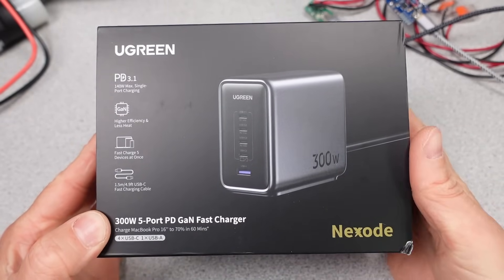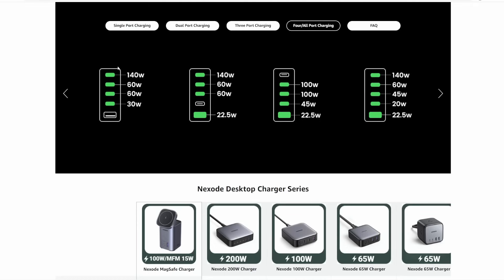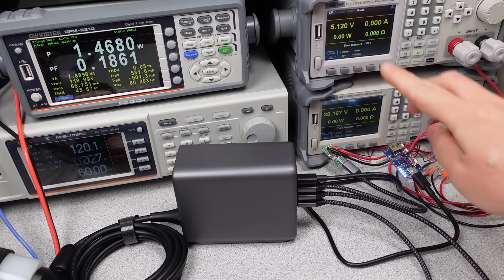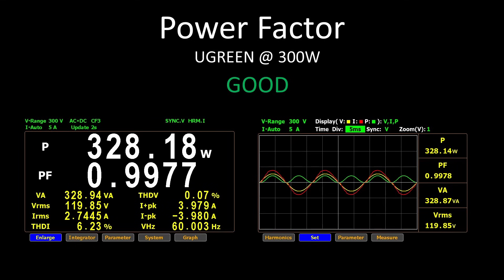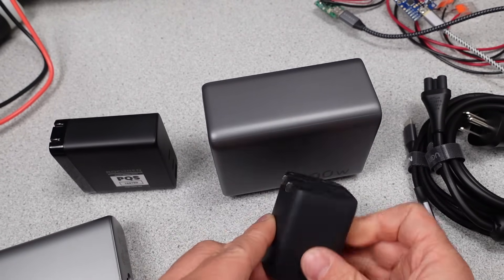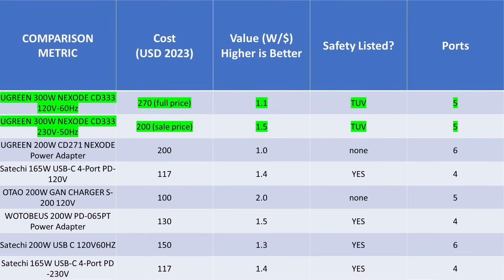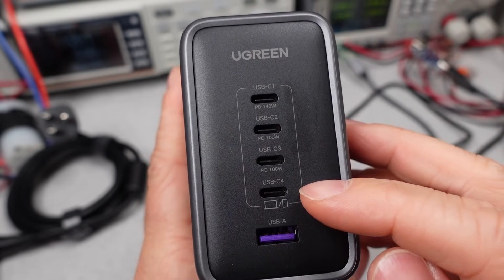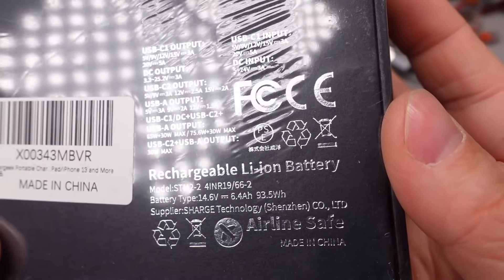UGREEN 300W NEXODE CD333 Charger Review and Test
In this video I am looking at the UGREEN 300W 5-Port PD GaN Fast Charger NEXODE CD333 and part number 90872.

UGREEN CD333 300W Adapter
ZMI PowerPack No. 20, QB826G 25k mAh, 210W
165W Satechi USB Adapter ST-UC165GM
100W Desktop Adapter

Equipment:
Video Editing Software:  DaVinci Resolve 18
Video Camera / Still Camera:  Sony ZV1
Lights:  Three VILTROX VL-200T
Microphone:  Blue encore300 / MOTU / Reaper

00:00 Intro
01:00 The adapter
03:30 Data
06:52 Thermals and comparisons
09:16 The Rest!